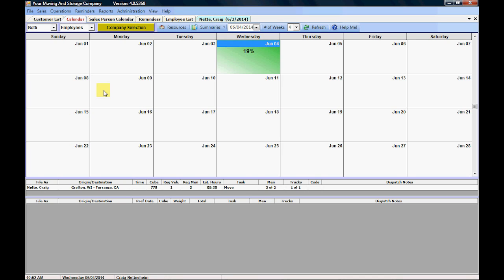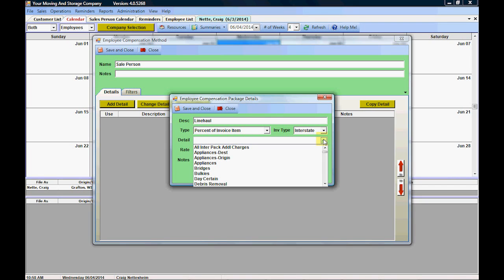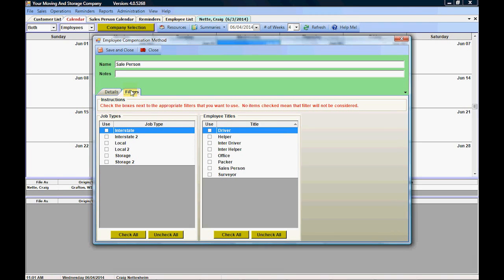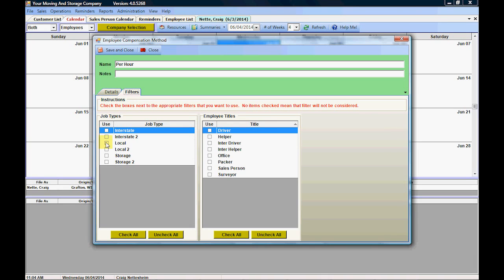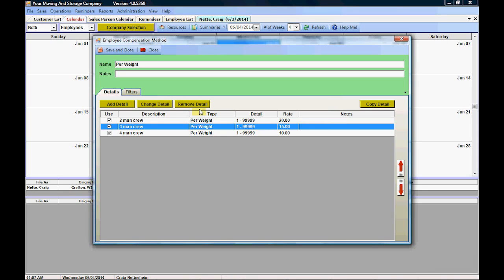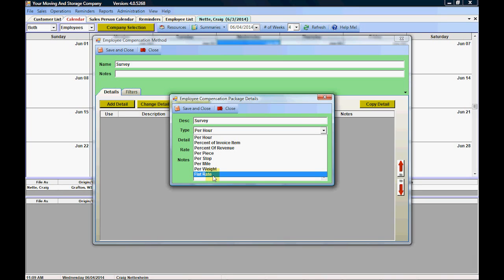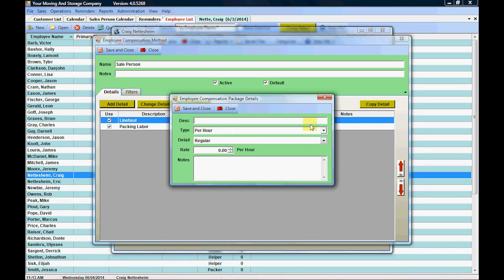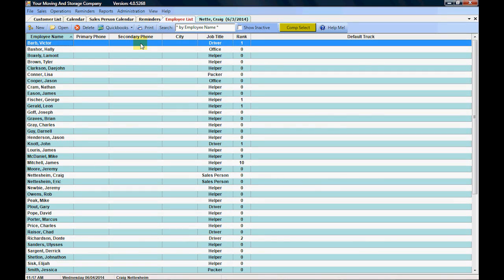Mr Mover Manager 4.0: Setting Up Employee Compensation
A demonstration on setting up an Employee's Compensation for multiple scenarios for the different tasks performed by the employee.